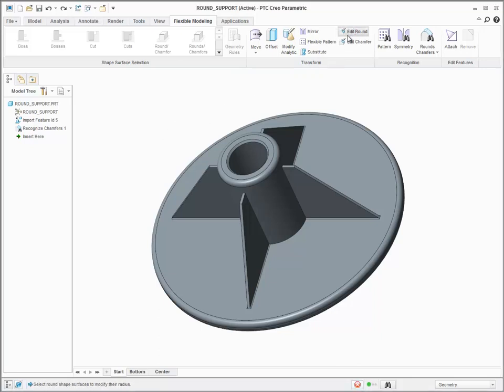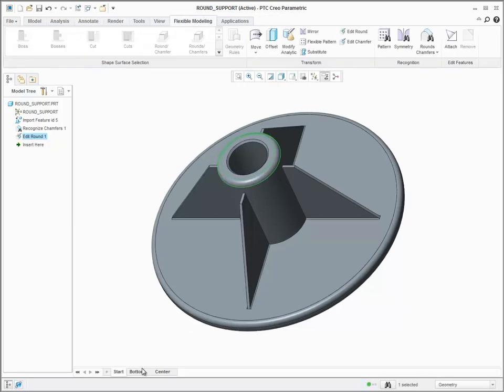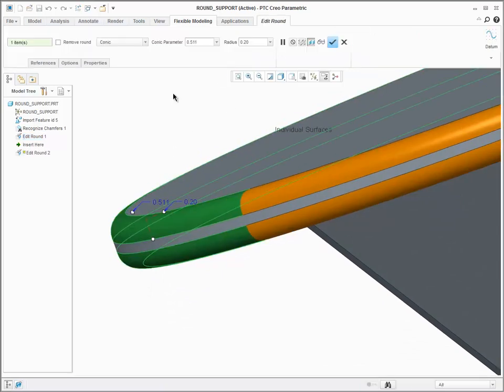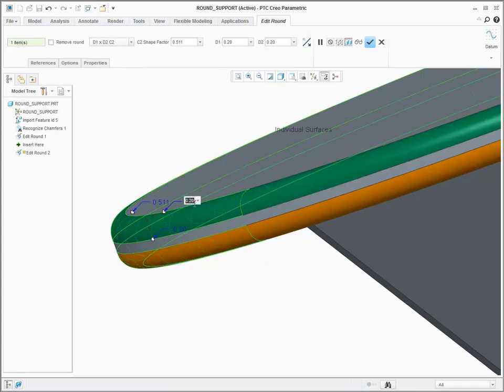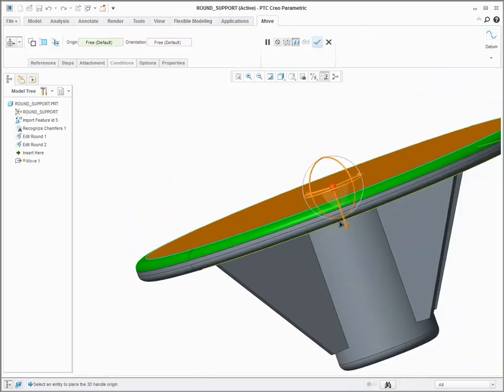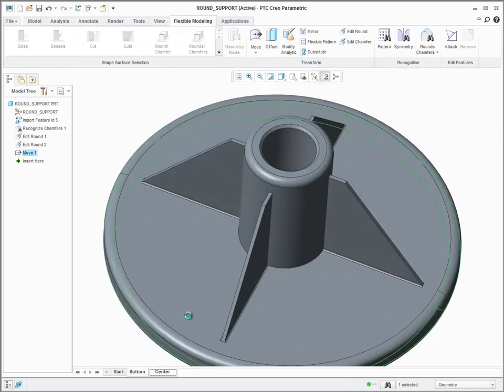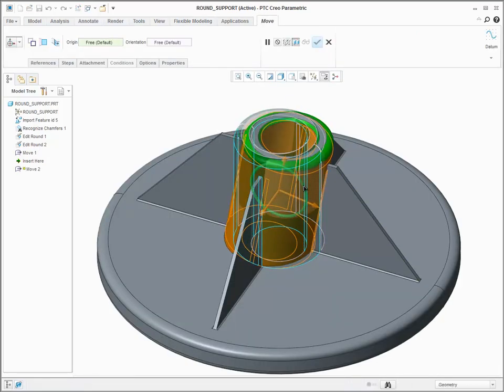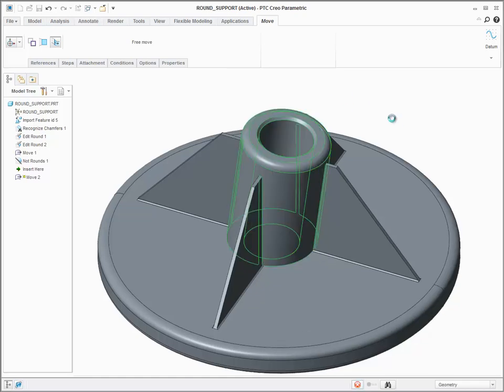Enhanced Rounds Support in PTC Creo Flexible Modeling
Conic and curvature continuous rounds are supported in PTC Creo Flexible Modeling, and you can choose not to treat round-like geometry as an engineering round.